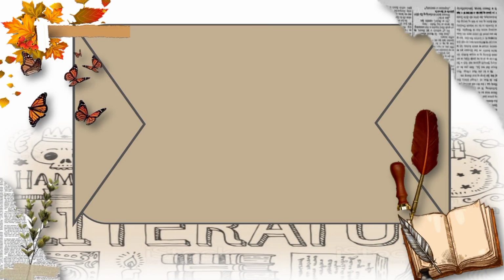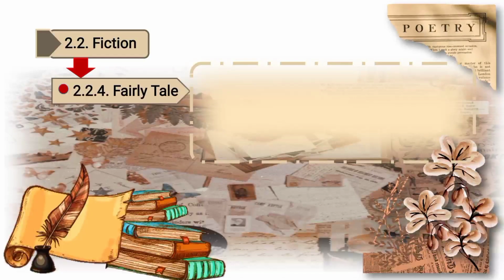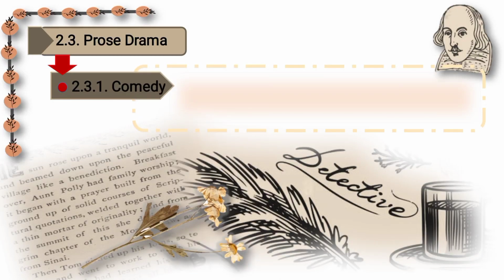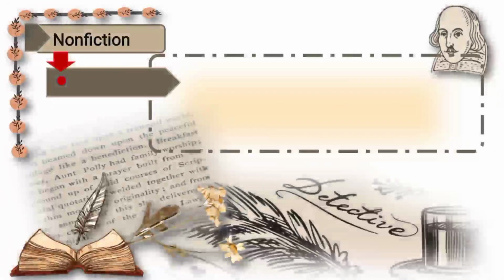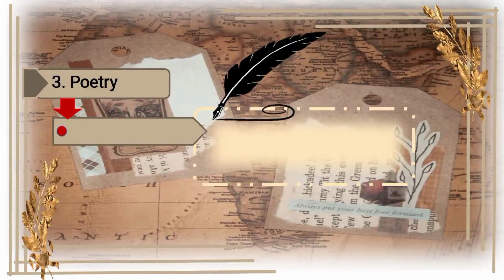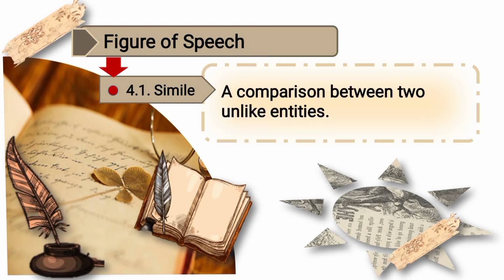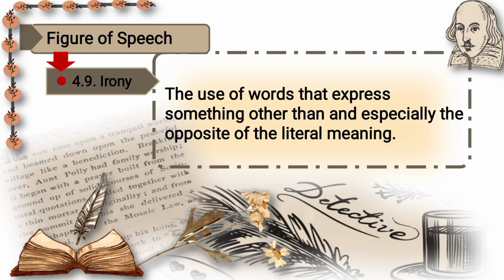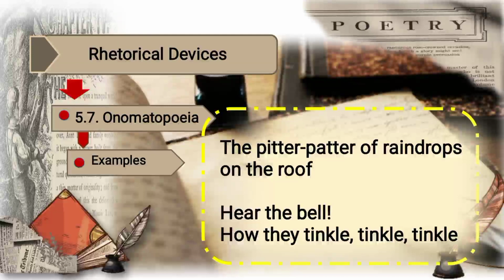Basic Concepts of Literature|| Art Appreciation|| Yam Heam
Please support my Avid Supporters

Please Support my Super Chatters

Love lots,

Yam Heam